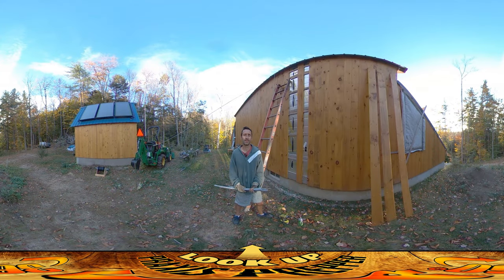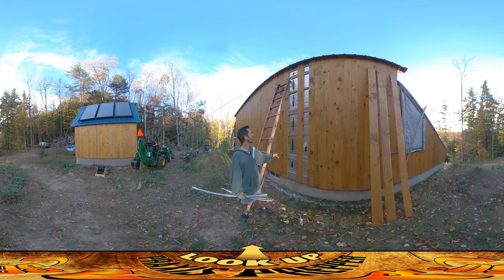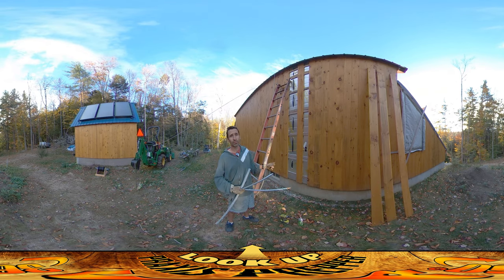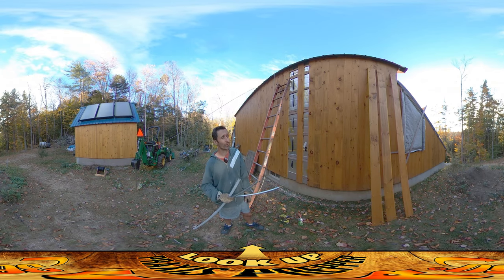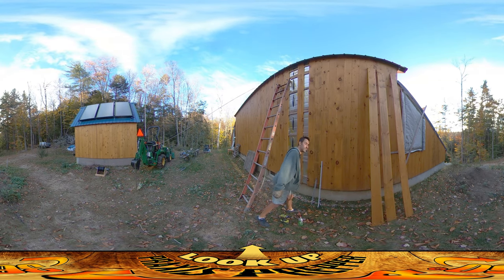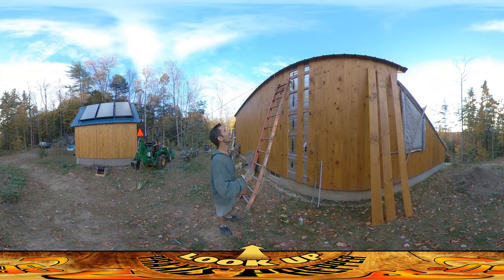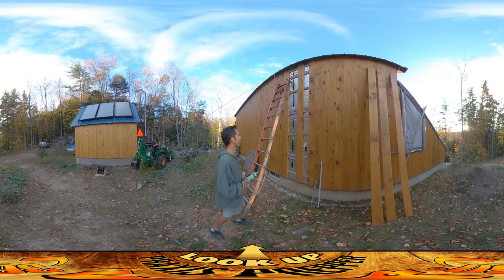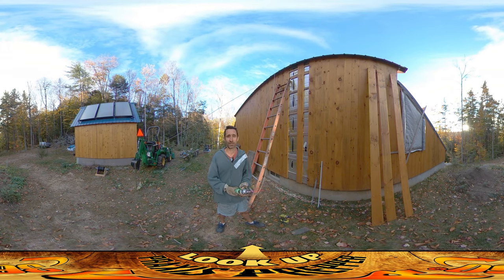Homestead Building - Whole House Solar System, Running Power from Panels to Charge Controllers